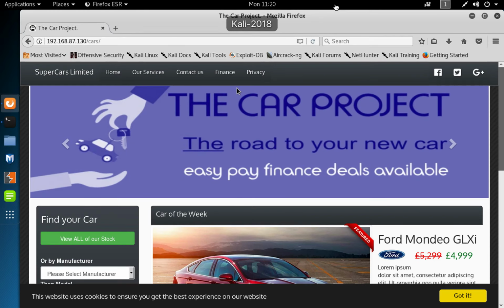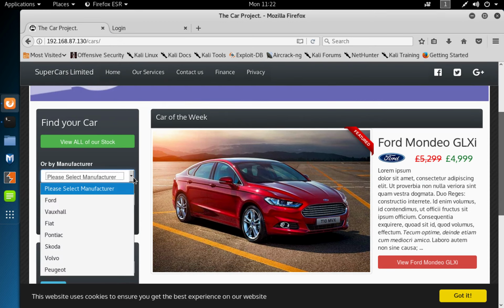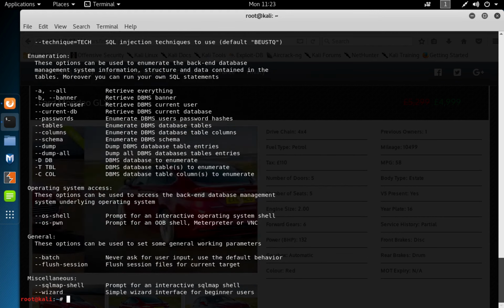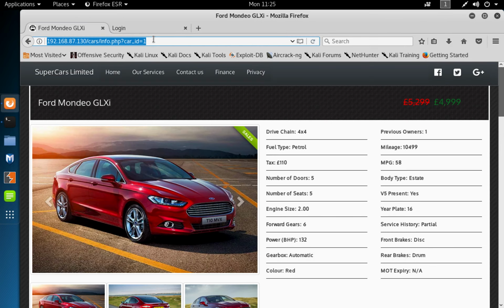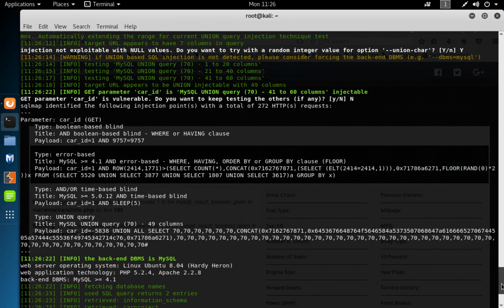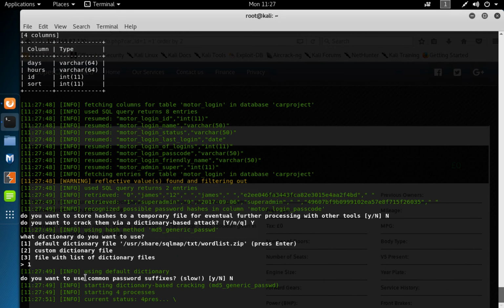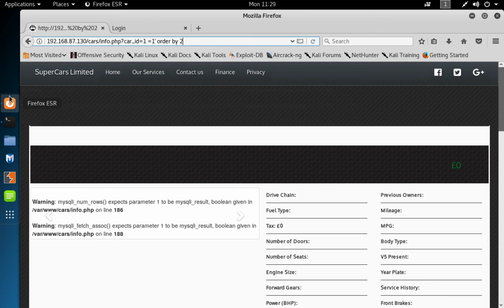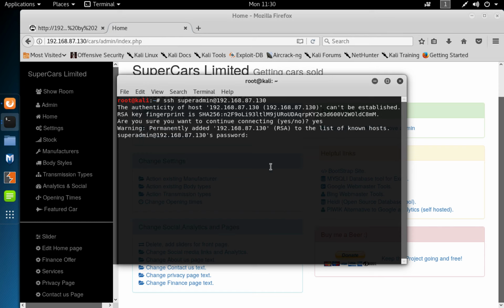SQL Injection Using Sqlmap